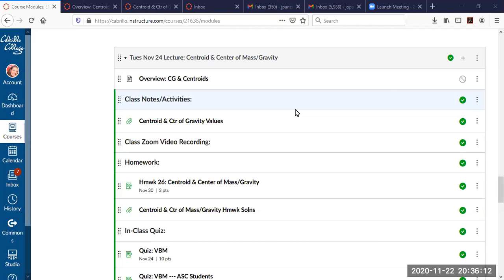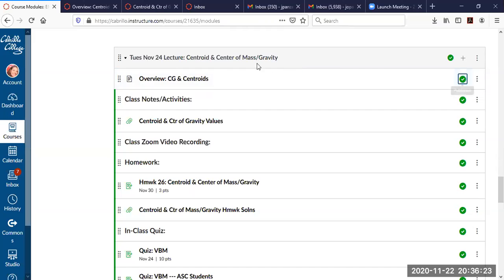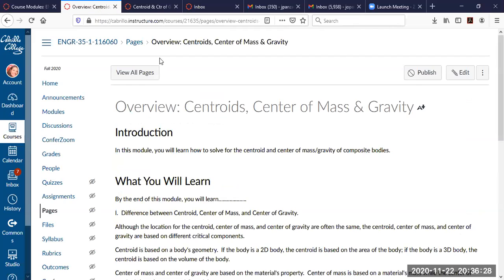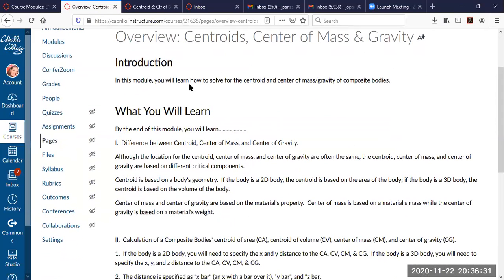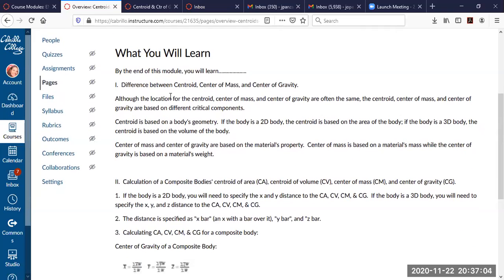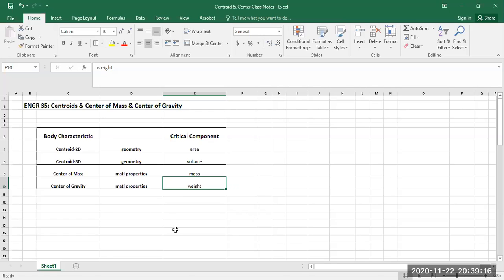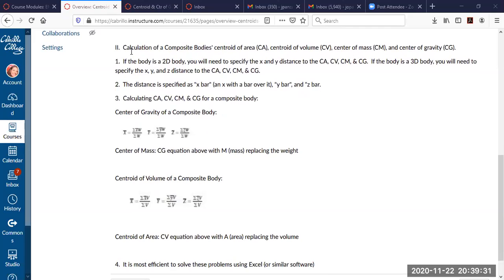Lecture 26 Centroids & Center of Mass & Gravity